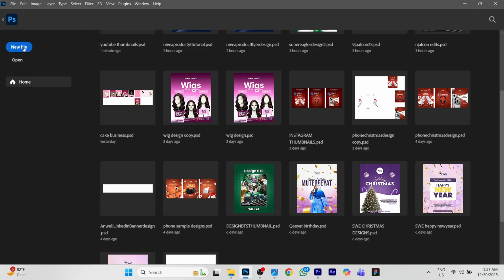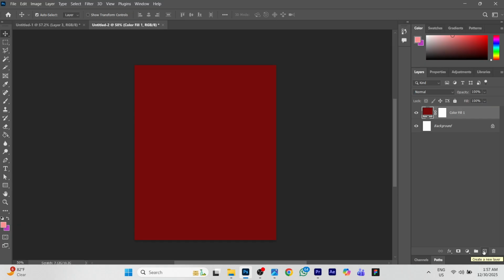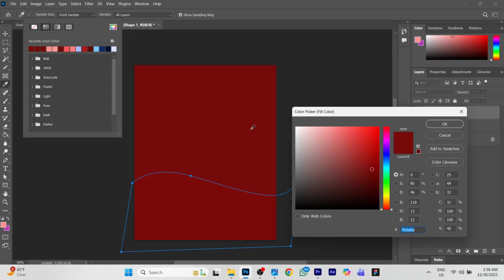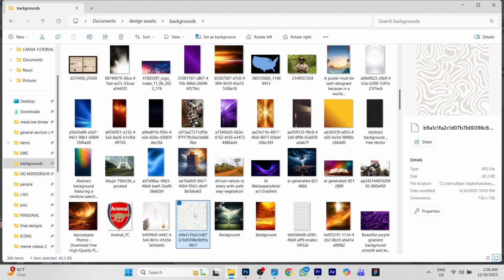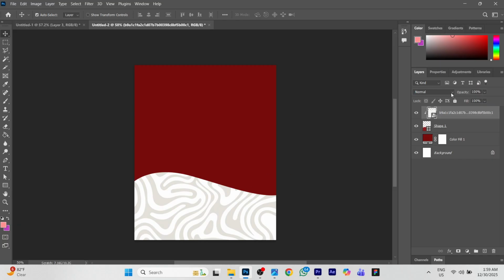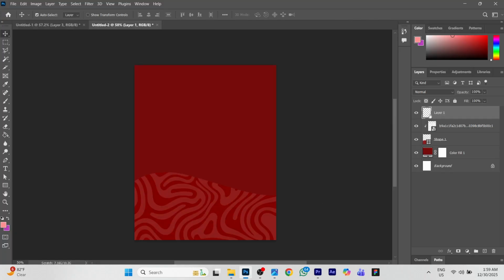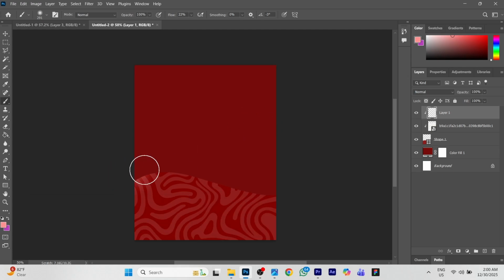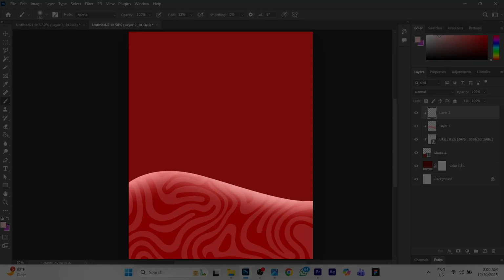How to make this COOL EFFECT in 5 minutes (Photoshop for Beginners)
In today's session, I will show you how to create this cool effect with Photoshop. These are straightforward steps, just like the previous videos where everything is easy to follow even for a beginner.

🎯 Ideal for: Beginners, graphic design students, event planners, and anyone wanting to create beautiful flyers without spending hours designing from scratch.